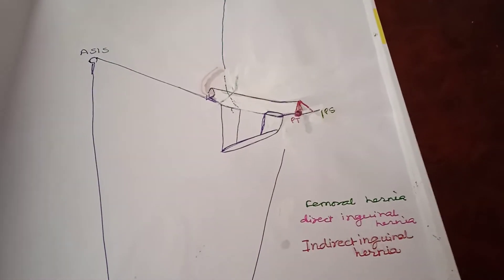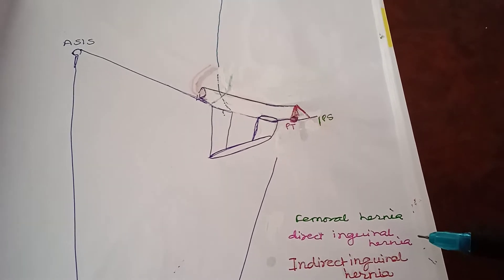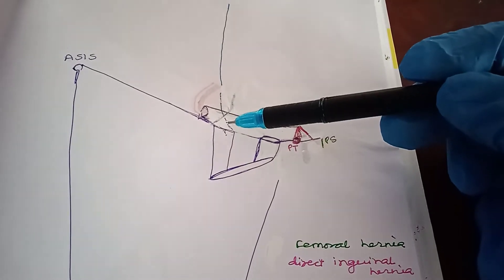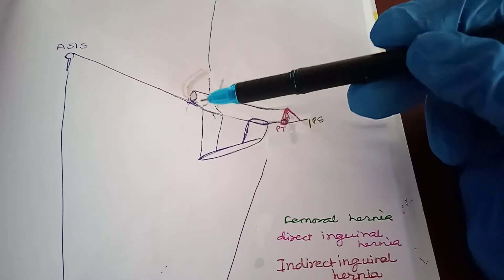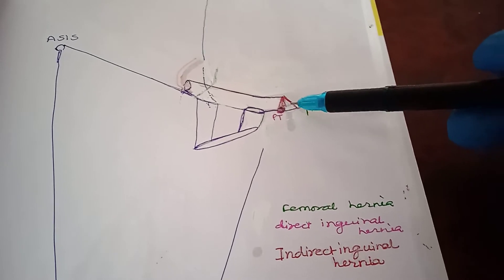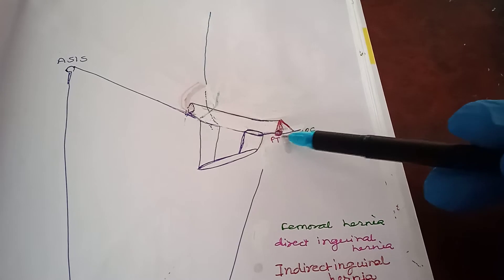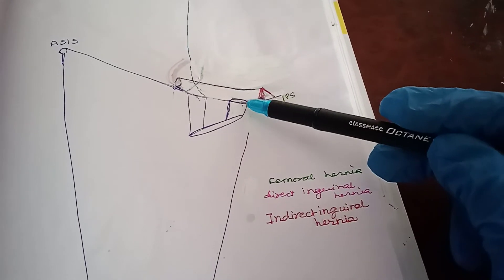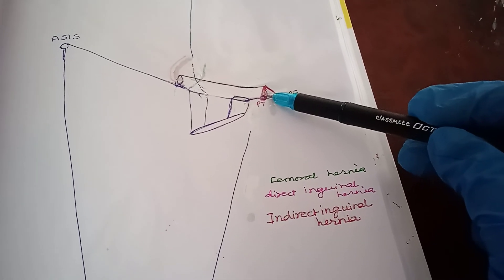How to differentiate femoral, direct and indirect inguinal herna(clinical examination) must for viva